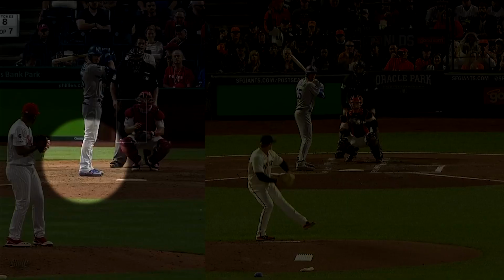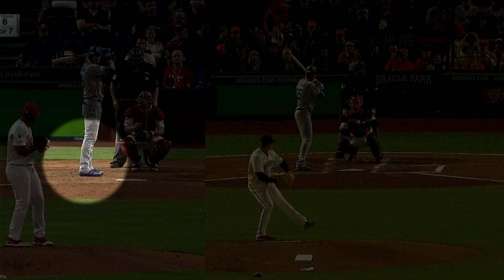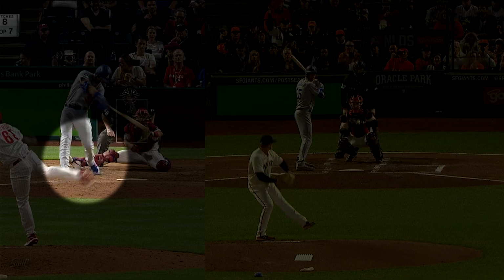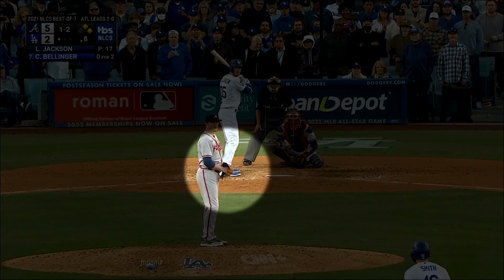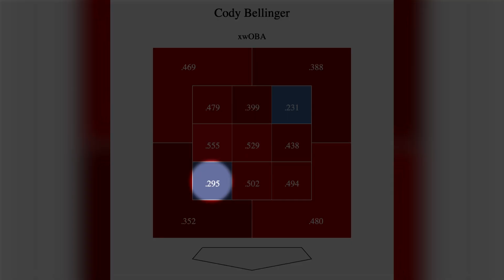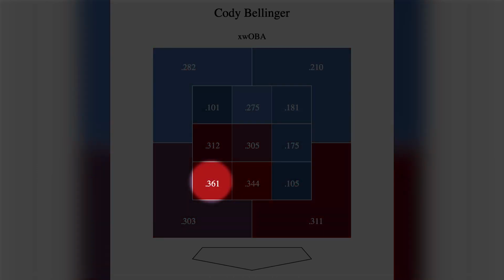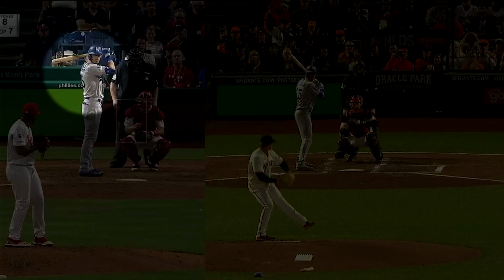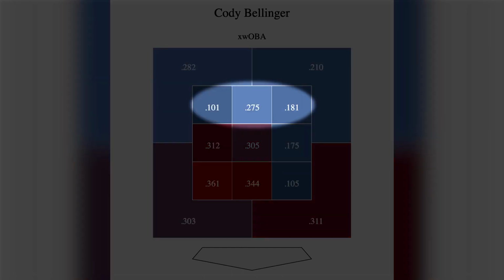CODY BELLINGER NEEDS TO FIX THIS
StrosTalk is a channel that focuses on the Astros and expands beyond that. With Review Booth, Bases Unloaded and Verdict, StrosTalk has a variety of series that targets the sport in general.